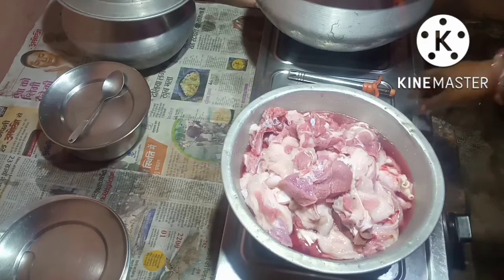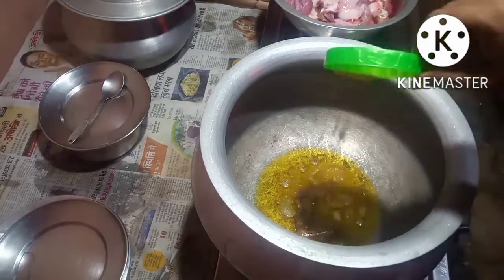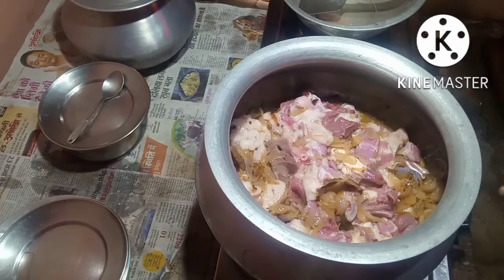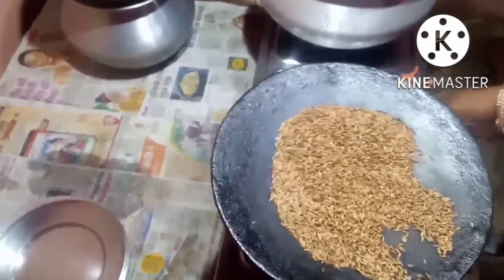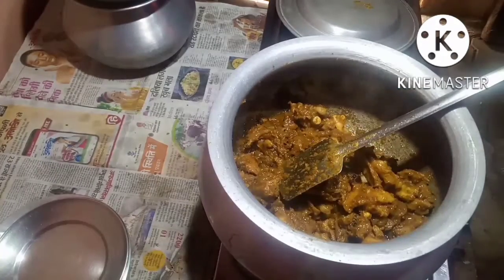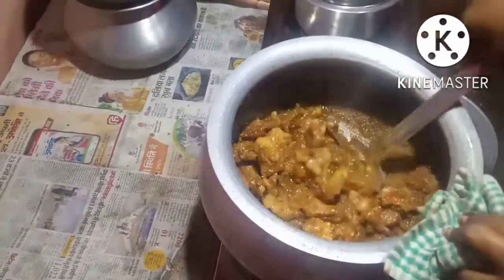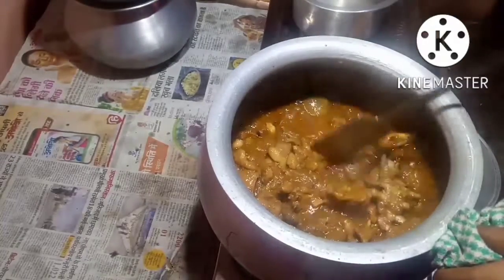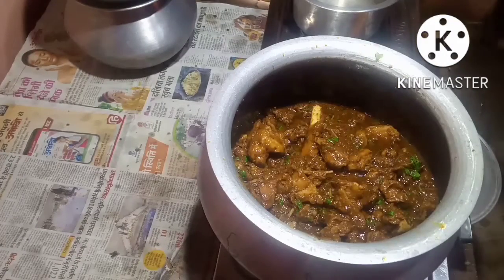Bhuna Jeera Mutton Curry # Jeera Bhuna Mutton Curry@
Hello friends
Today in this video I am going to make bhuna  jeera mutton curry which will be very different to eat.